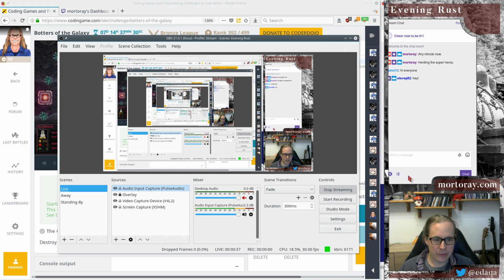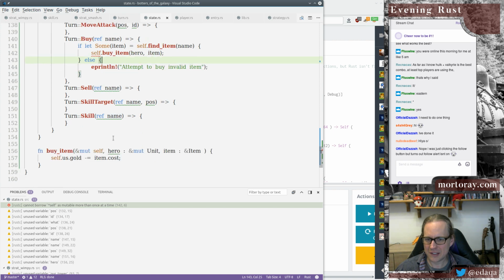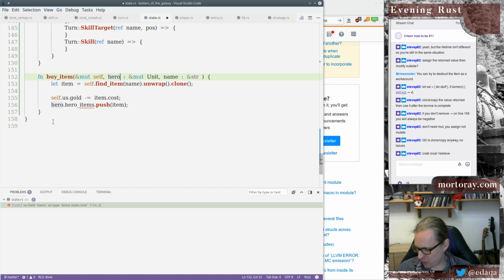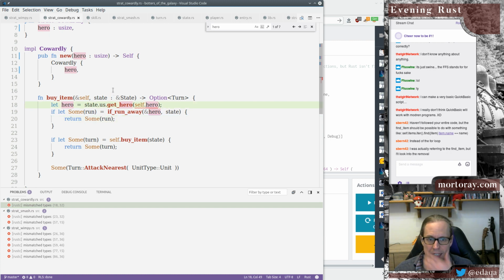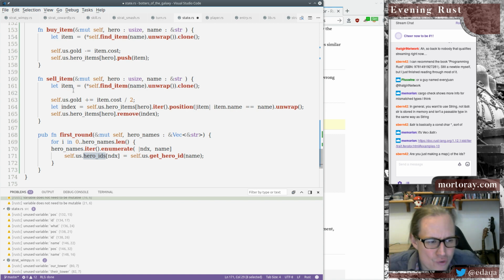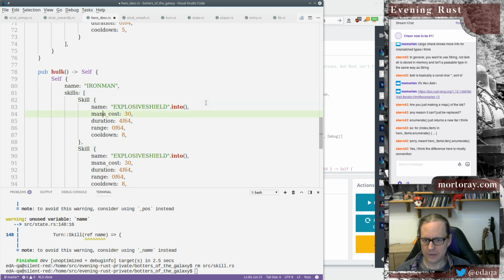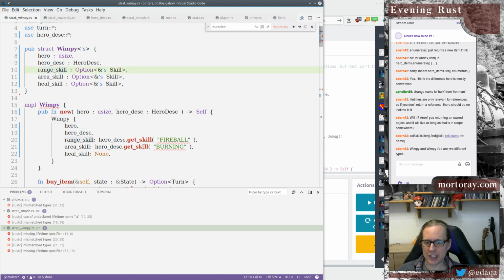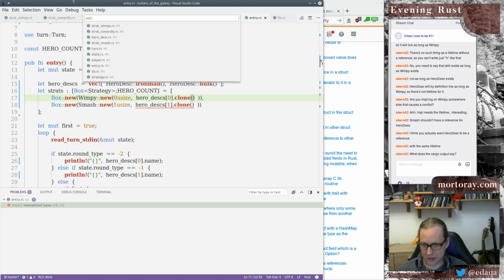Evening Rust: Botters of the Galaxy: Day 2-2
Nope, no progress what-so-ever. We try to update the data state and get swallowed by the quagmire of Rust's borrowing system.